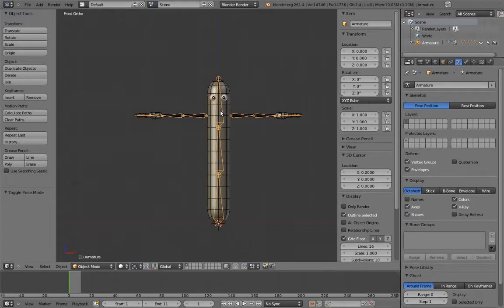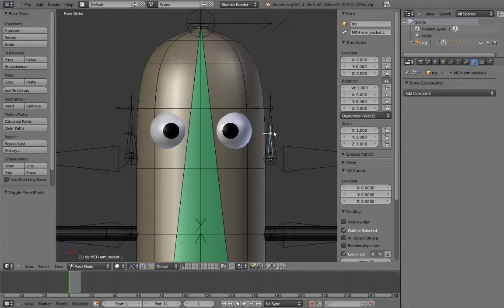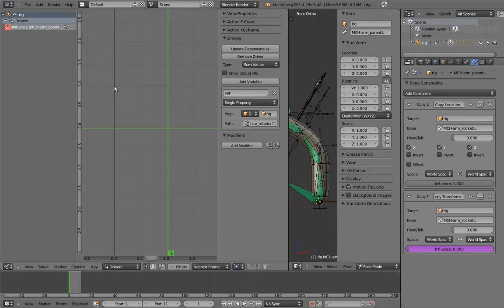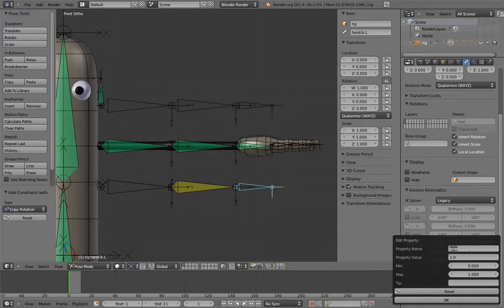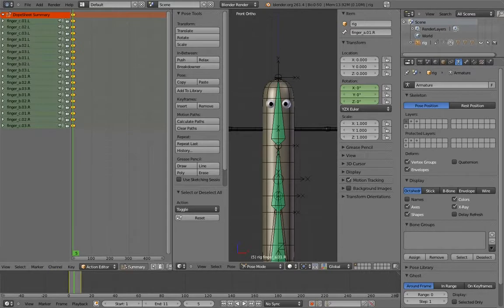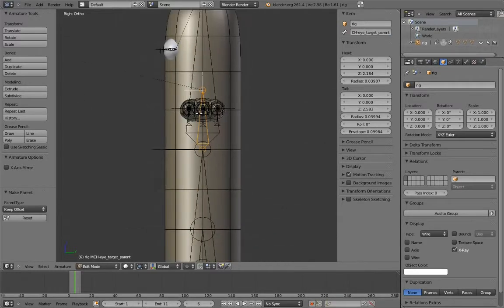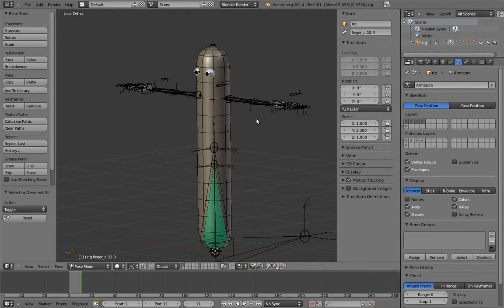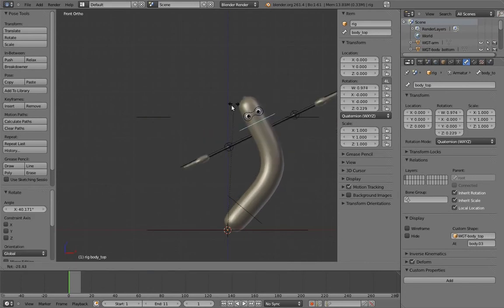Blender DVD training 8 Humane Rigging Part 25